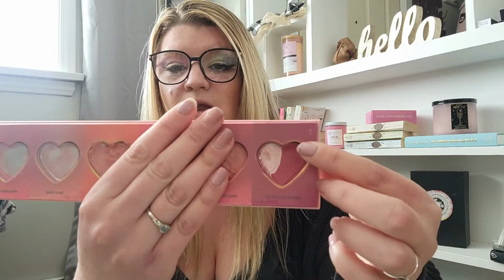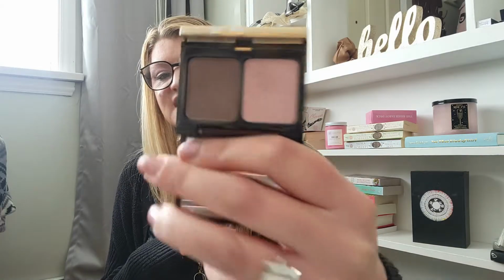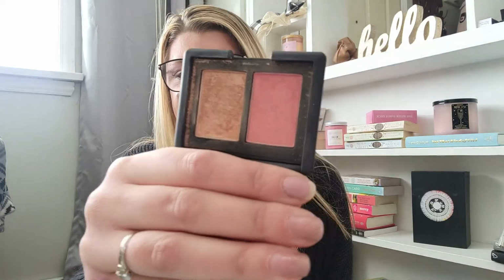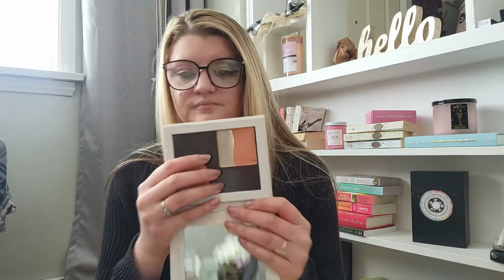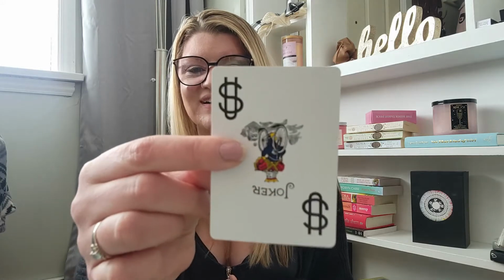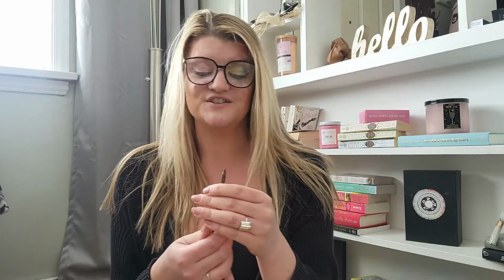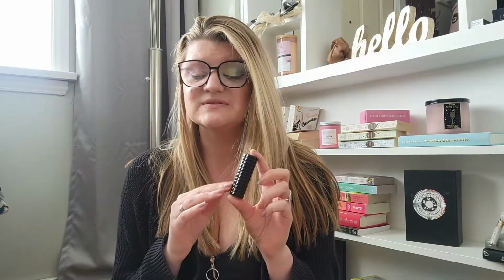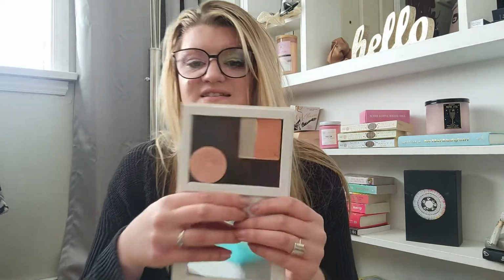deck of panning update two | you're joking, right?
Hii lovelies!!

... well, it happened.. wish me all the luck because I will for sure need it. This seems to be the project with the most ambitious goals.. here's to hoping ! 🥂

Info and links about this project are at the bottom, including Misty's Colourpan intro :)

r o l l e d i n |
Q ♠ - represent another project - Colourpan - colourpop creme gel liner - finish
Joker🤦‍♀️- full size kvd cathedral lipstick - finish

s t a y e d i n |
10 ♥ - out of control category - benefit coralista blush - finish
3 ♥ - winter - too faced love flush blush palette - use up to half of the pan
8 ♠ - matte - kevin aucoin eyeshadow duo - hit pan in the brown shade

r o l l e d o u t |
8 ♠ - b.o.m.b - uoma beauty royal heritage palette - use 10 times ✓
7 ♠ - duo - nars orgasm duo - use 22 times ✓

p r e v i o u s l y o n d e c k o f p a n n i n g |
K ♠ - newest product - terra moons atlas - use 10 times ✓
4 ♥ - a-z brand; N - natasha denona love palette - use 10 times ✓

deck of panning created by; emilynmax
inspired by; bookswithmaddi